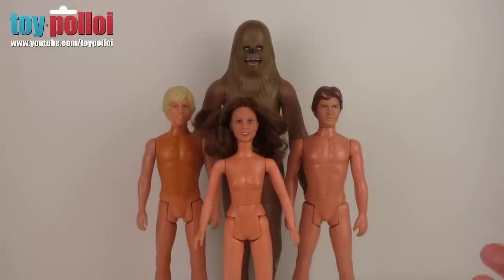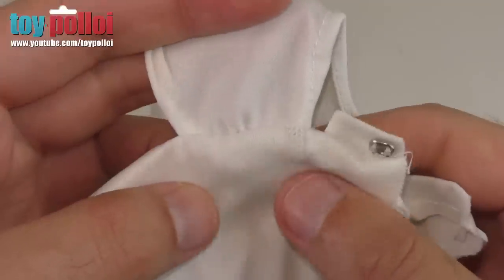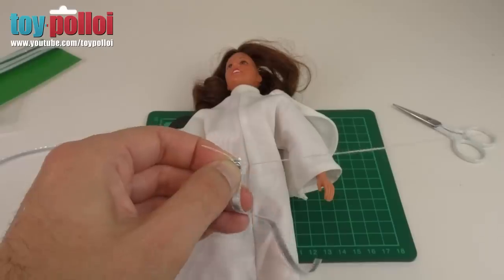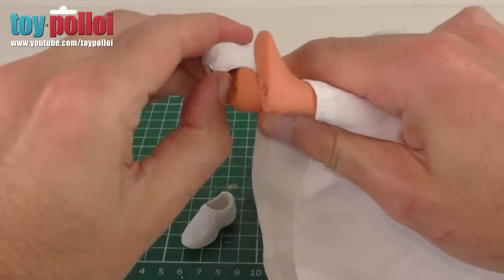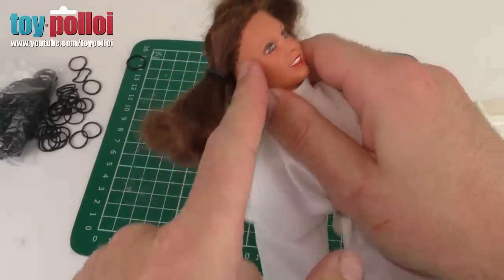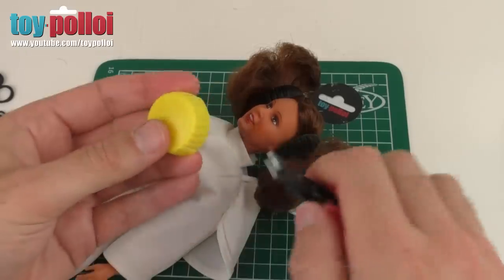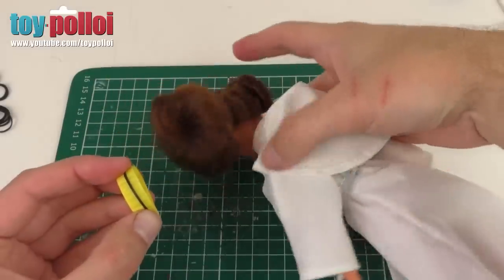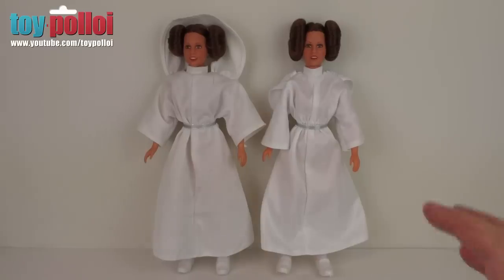Vintage Star Wars 12 Inch Princess Leia restoration - Toy polloi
Princess Leia is one of the easier 12 inch Vintage Star Wars dolls to get hold of. But she generally needs a bit of work to get her displayable. Check out how I got on restoring her in this video, including, Dress repair, shoes, socks, belt, and rebuilding the space buns. I cover it all.

for decal and sticker PDF's.